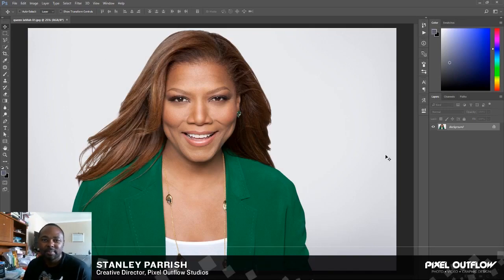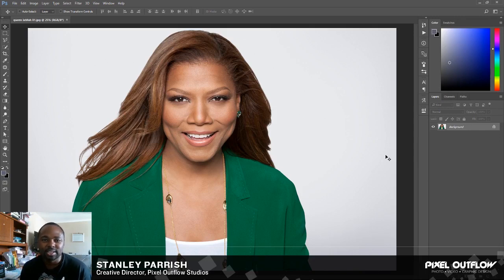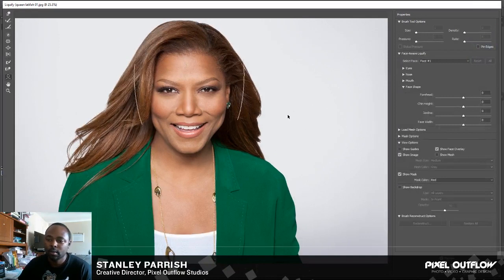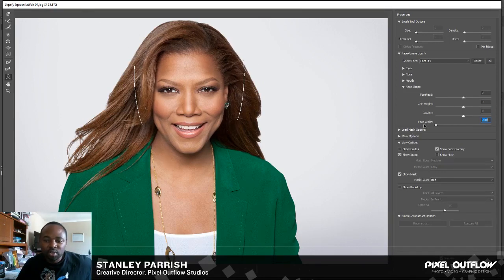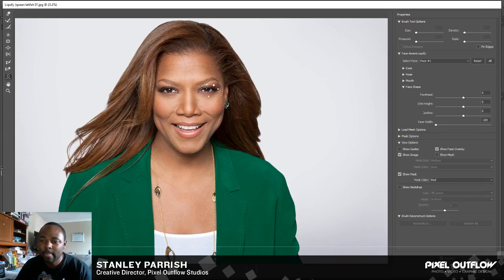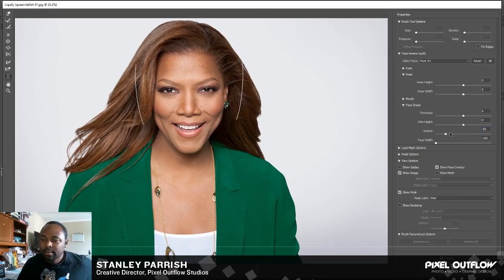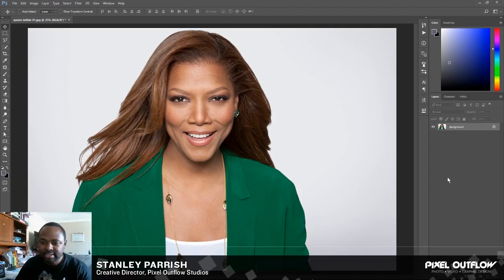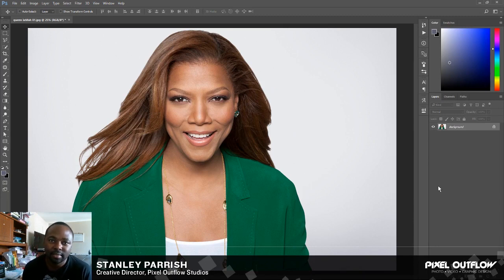How to Make Your Face Slimmer in Photoshop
How to Make Your Face Slimmer (Fast)
In this Quick Beginner Photoshop tutorial, I show you how to slim your face using Adobe Photoshop CC. Check it out. Let me know if it helps you and please leave your questions down in the comments.